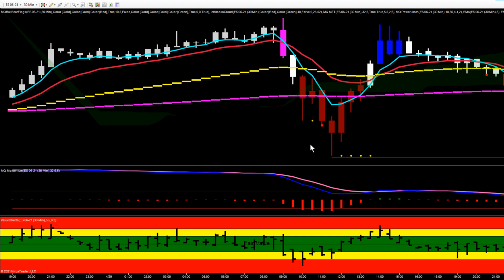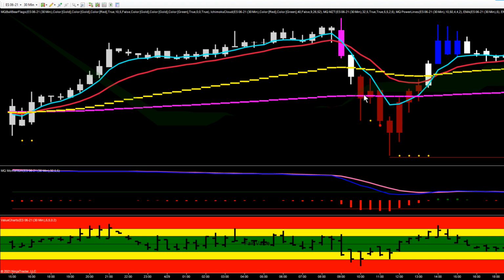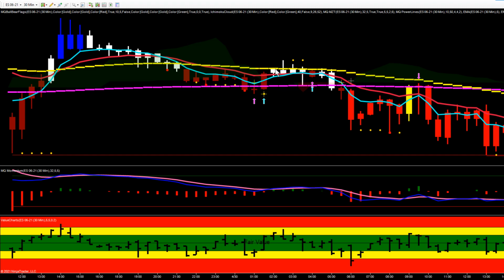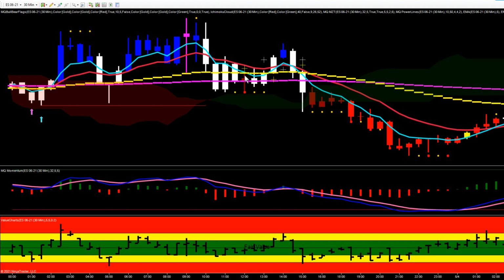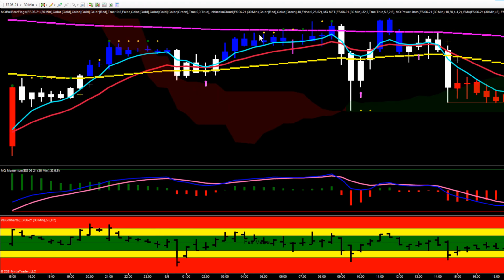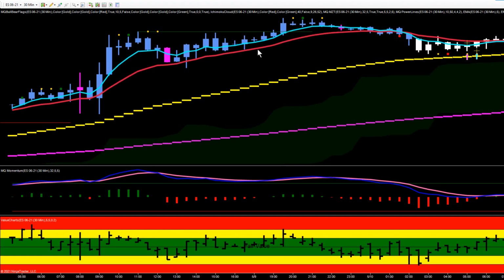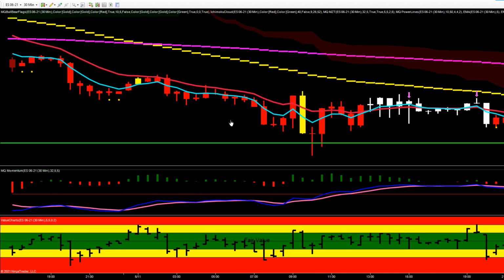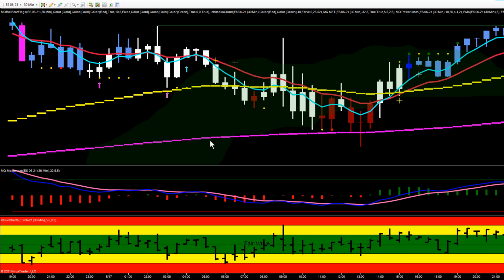A way To Stay On The Right Side Of The Market Most Of The Time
A way To Stay On The Right Side Of The Market Most Of The Time. We know that probabilities for successful trades increase when we stay on the right side of the market. This is a little something that can help us with that.